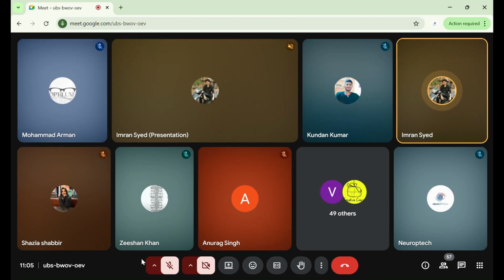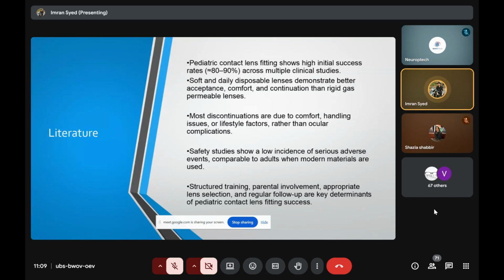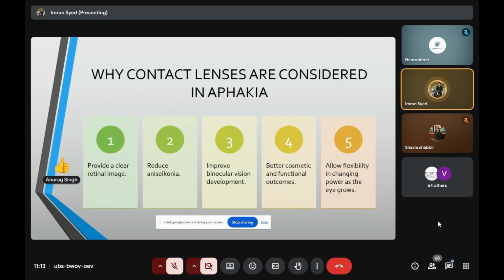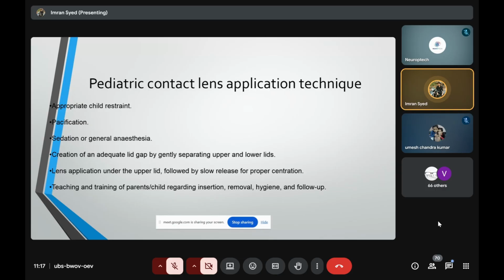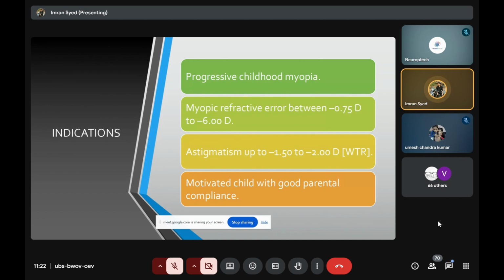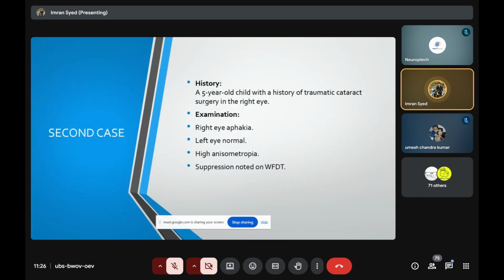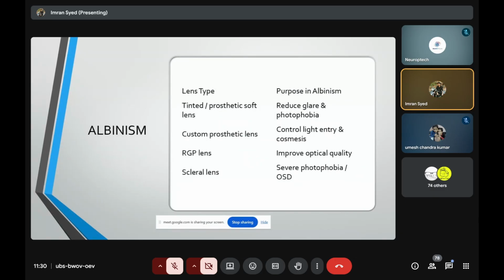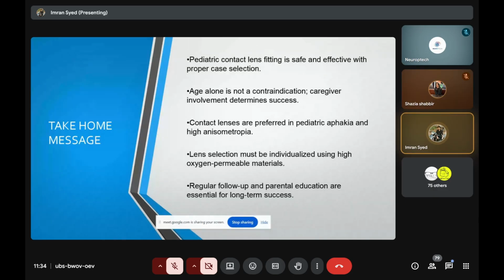Contact Lens in Paediatric: Start strong live webinar recorded Lecture - Syed Imran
An insightful webinar by Syed Imran (Researcher Optometrist, LVPEI) on the fundamentals of pediatric contact lens practice. This session covers key clinical considerations, challenges, and practical tips for managing contact lenses in children.

📌 Ideal for optometry students and eye care professionals.

0:00 Introducing Syed Imran
2:30 Introduction and Overview
3:50 Indications
4:50 Types of Paediatric contact lens
5:20 Factors to be considered before prescribing Contact lens
6:15 Literature
7:55 Parameters to be considered before fitting
10:00 In case of Aphakic eye
14:20 Paediatric contact lens Application technique
15:55 Calculation for Contact lens Power
17:10 Myopia Control( Ortho K)
21:00 Case Presentation
25:55 Management in Different ocular conditions
30:10 Take home message